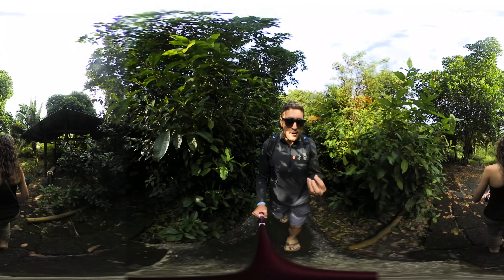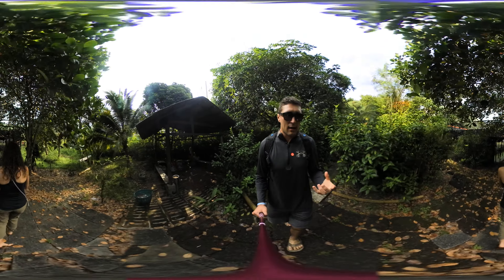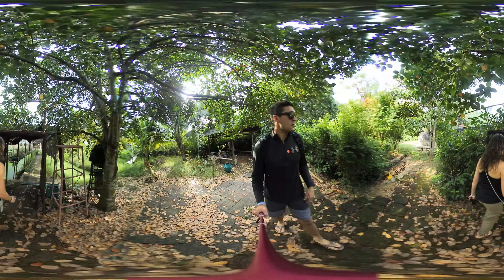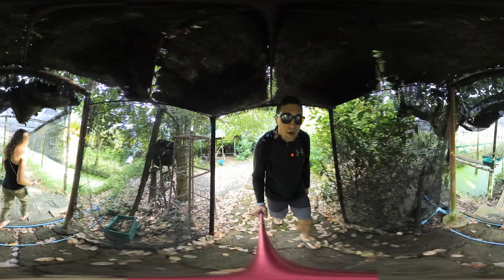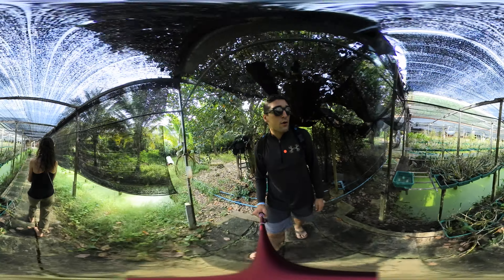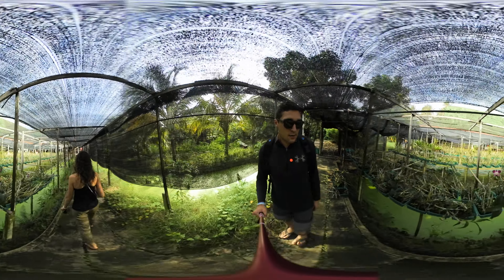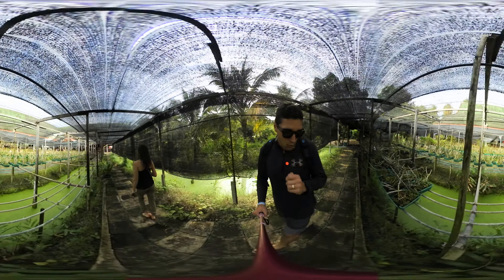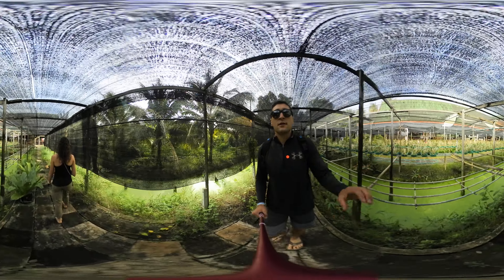We're Off to a Coconut Farm!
Sullivan & Erin Grosz recently visited Thailand and brought back some awesome Nikon KeyMission 360 videos!